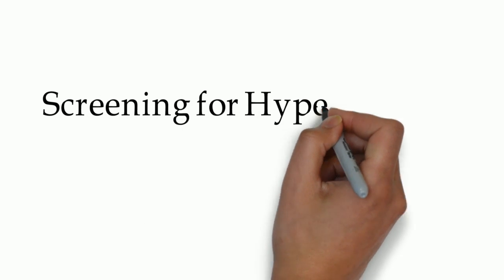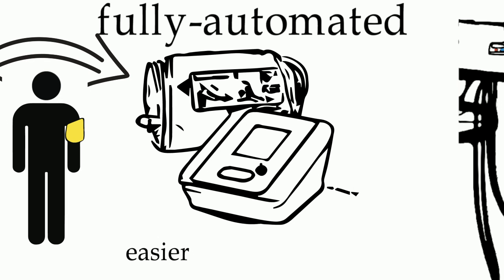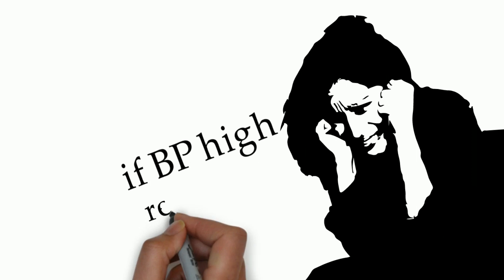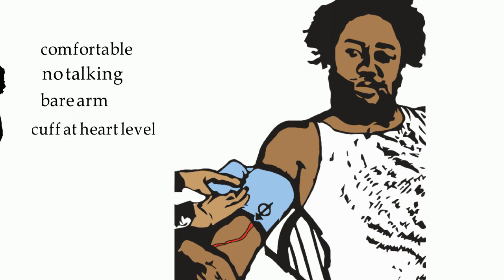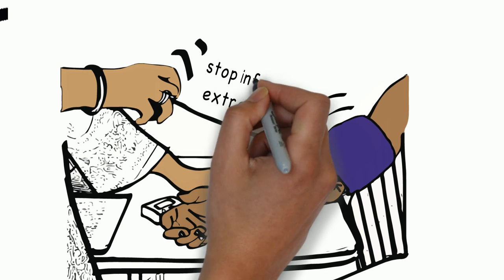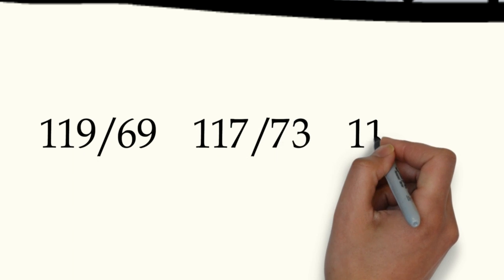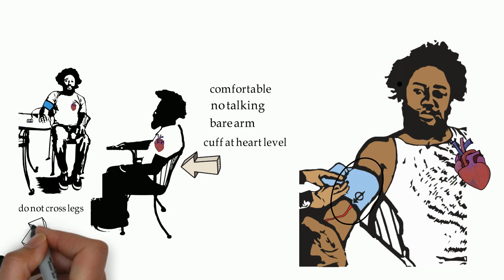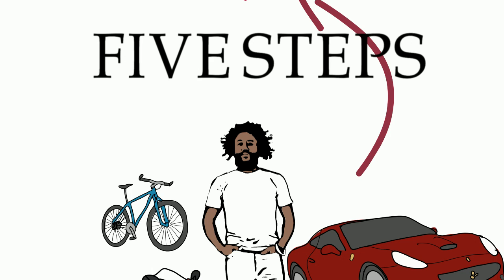Screening for Hypertension: How to Best Measure Blood Pressure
A guide to the best technique for measuring blood pressure, part of a global movement to promote blood pressure screening. The World Hypertension League (WHL) is dedicated to the prevention and control of hypertension globally.